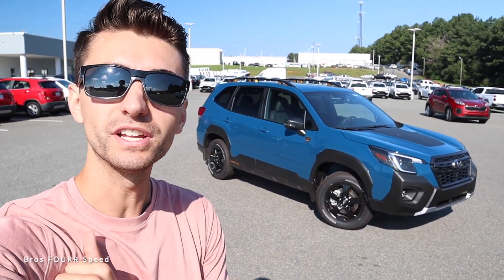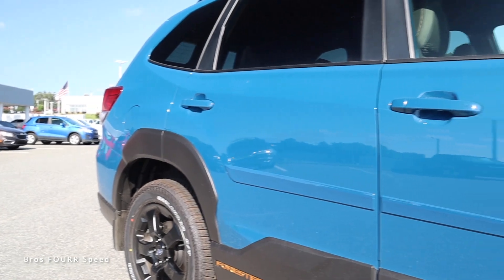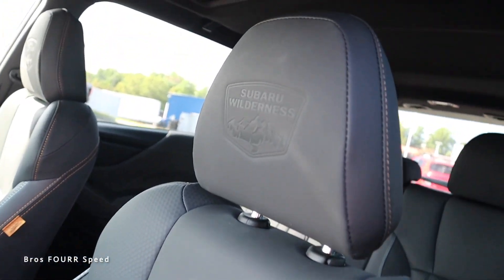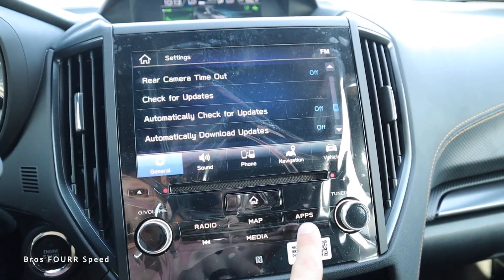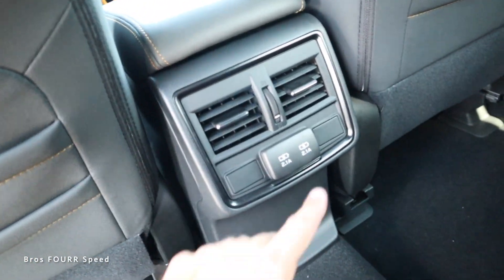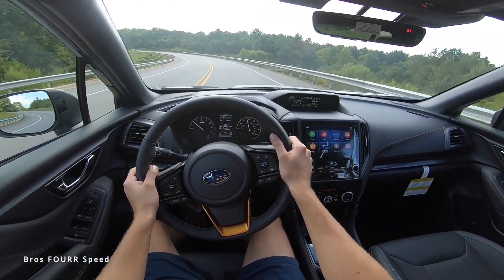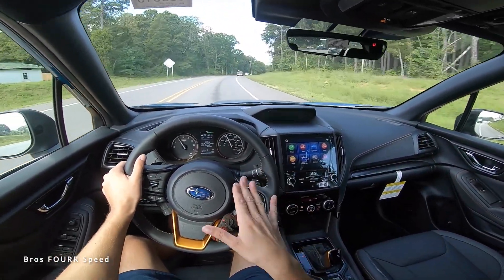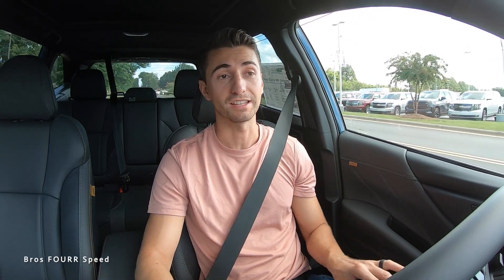2022 Subaru Forester Wilderness: Start Up, Walkaround, POV, Test Drive and Review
In todays video we check out the all new 2022 Subaru Forester Wilderness! This is a rugged adventure ready crossover SUV that can tackle some light off road terrain! I love the blue paint color with all the black trim. It really does look rugged and modern. The interior on the new 2022 Subaru Forester Wilderness is very nice! The leather and vinyl through the interior looks and feels very nice and the orange accents are the perfect touch. Great amenities inside the Forester Wilderness too for a good feeling interior. Driving the new 2022 Subaru Forester Wilderness was a nice experience. The Boxer motor doesn't have a turbo so it's a bit slow, but it's peppy enough to get up to speed and get out of its own way. There is some wind noise and road noise at cruising speeds too. It's not the most refined vehicle out there but it's more of an entry level price point for something as loaded as this and well rounded. If you want a more refined version the new Outback Wilderness is more powerful and much quieter to drive. But overall for a large crossover thats under $40k this is a great option to get that rugged design and capability.

0:00  Intro, MSRP and Color
0:28 Engine, Specs and Styling
4:18 Interior Tech
9:43 Back Seats
10:41 Cargo Area
11:29 POV Drive
14:39 Honest Thoughts

Our Equipment:
- 64GB SD Card
🗣 TALK TO US ON SOCIAL MEDIA !
Driving the A90 Toyota Supra After a Week With NEW 2023 Nissan Z! *Will I Buy Another Supra?*
🔮 WATCH OUR OLD VIDEOS :
❤️ YOU MAY ALSO LIKE :
2022 Subaru Forester Wilderness: Start Up, Walkaround, POV, Test Drive and Review